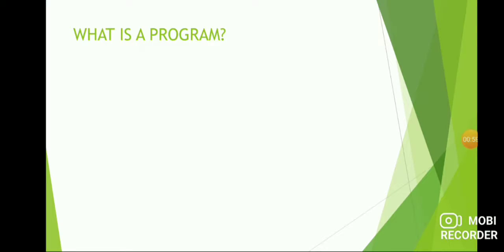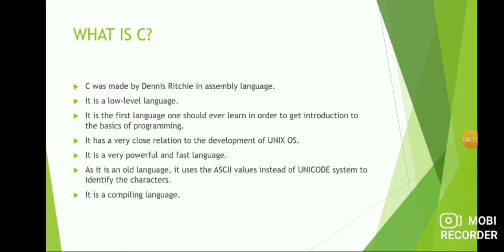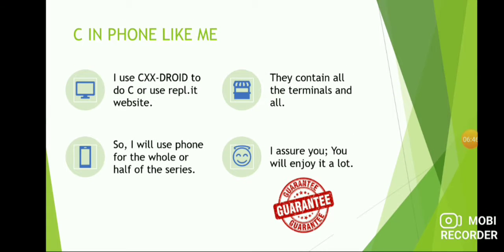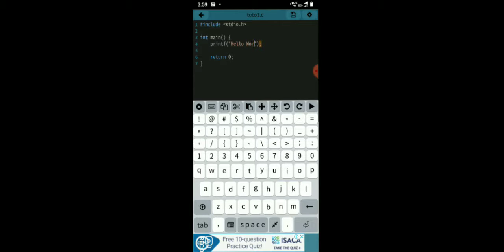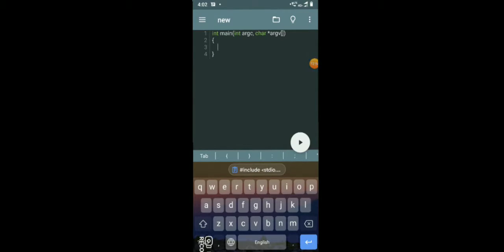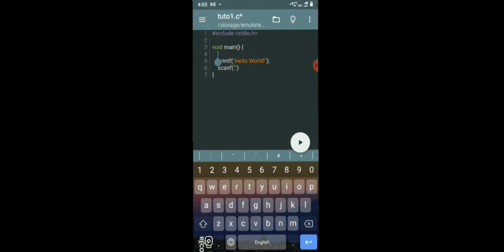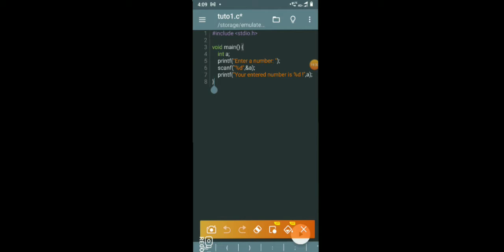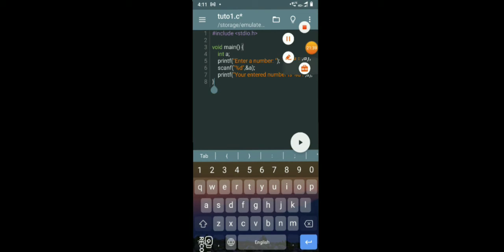What is Programming and C | C Basic Tutorial For Newbies | #1 | All Rounder Tech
Today I am Starting C Course for absolute newbies in youtube for free.
So, Today I will be telling you What is Programming and the two most used functions in C. Watch the video to know about what I am talking .

Guys, I am trying to make this course especially for youths. So please help me by sharing the video to as much people as you can. 🙏🙏